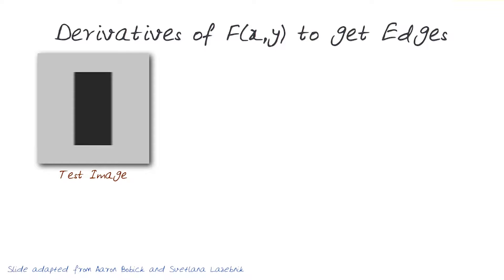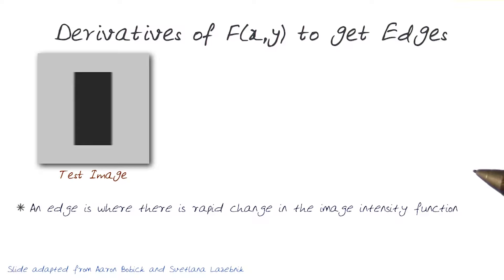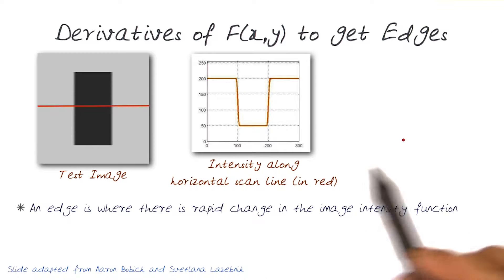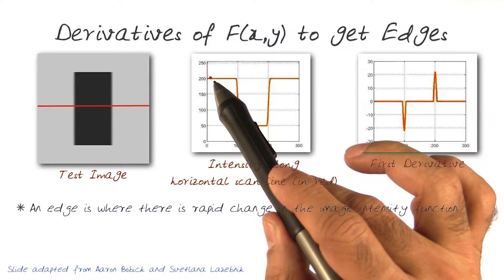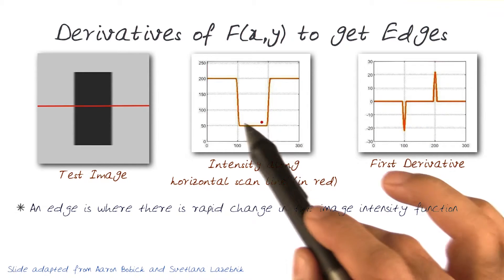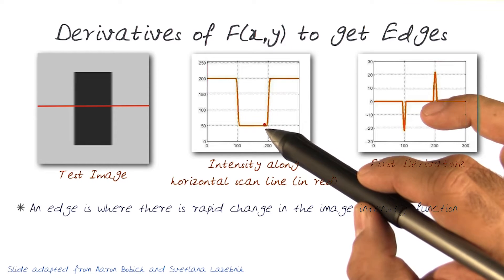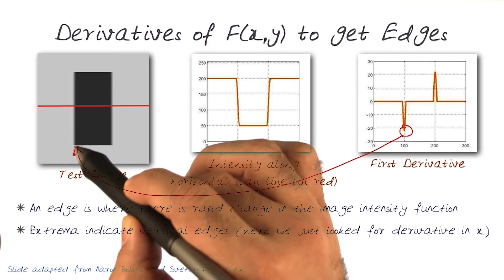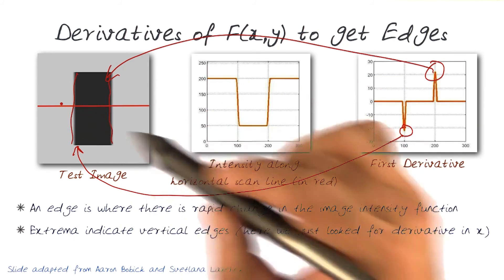Derivatives of F to Get Edges